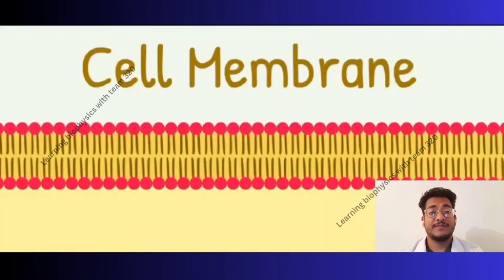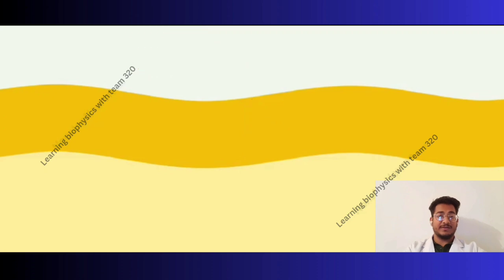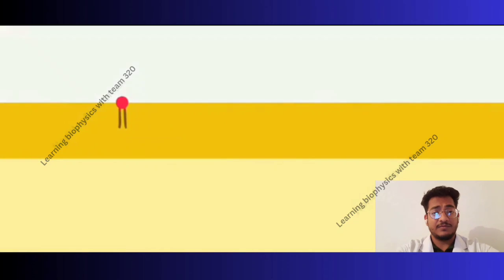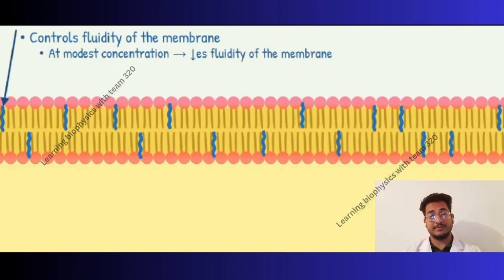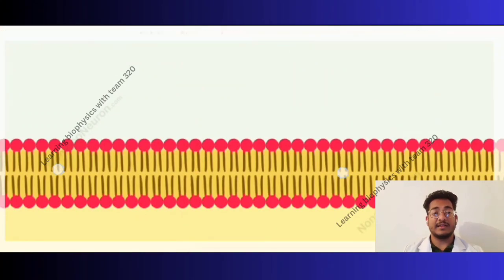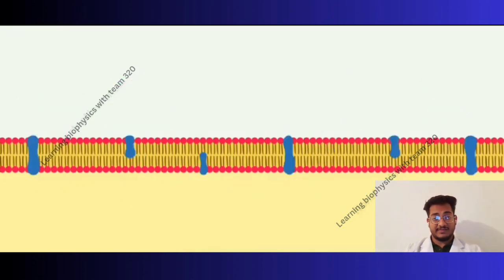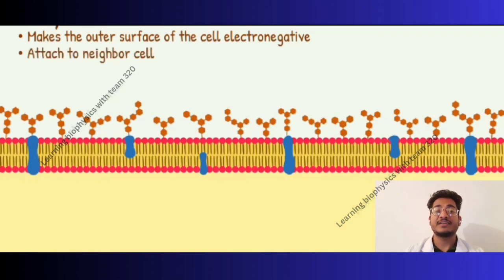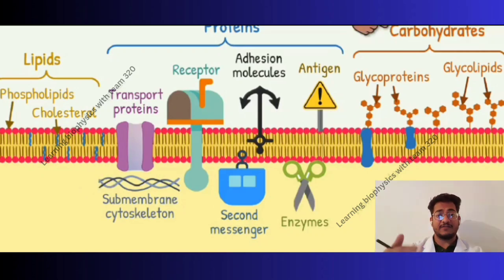Lecture42||week5||Cell Membranes & The Structure of Membrane ||by dr.mohd sahil